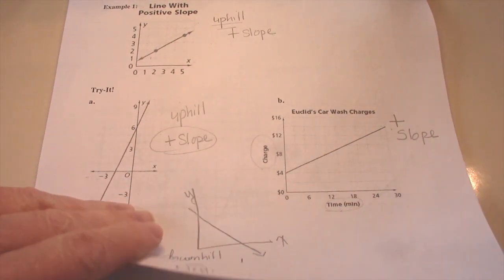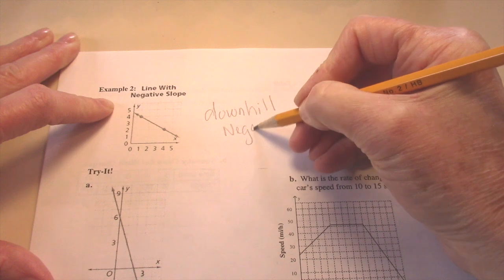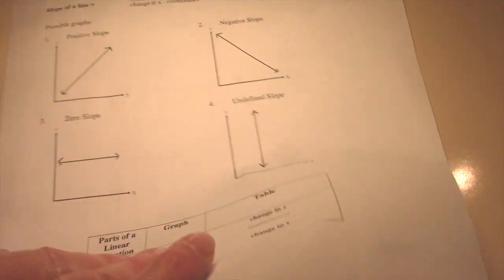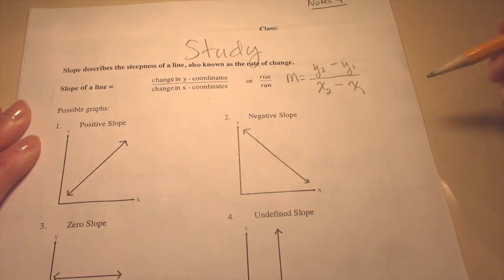8th Grade - Notes 3 Slope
Video 4 Slope